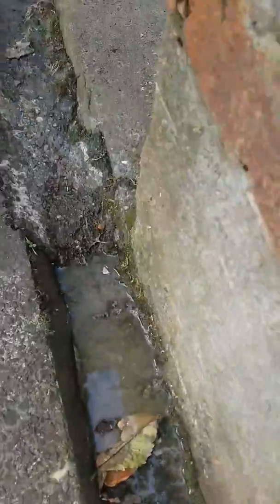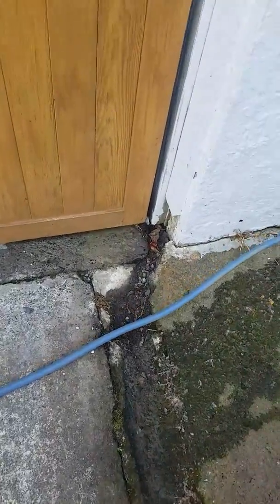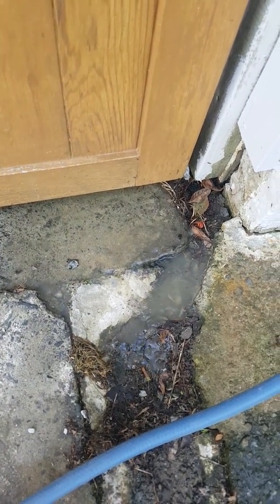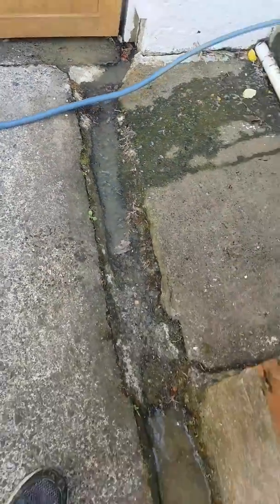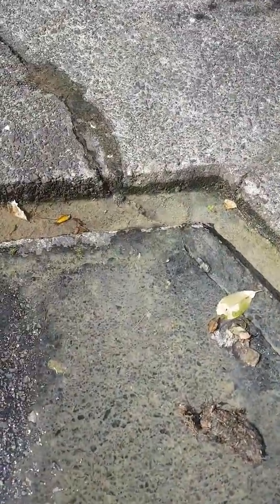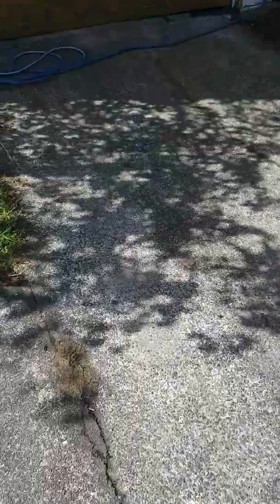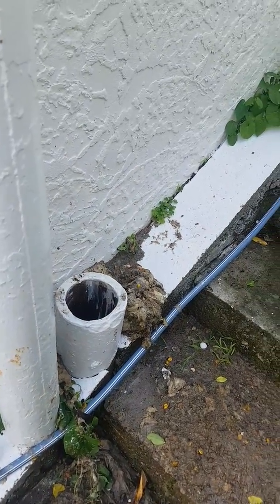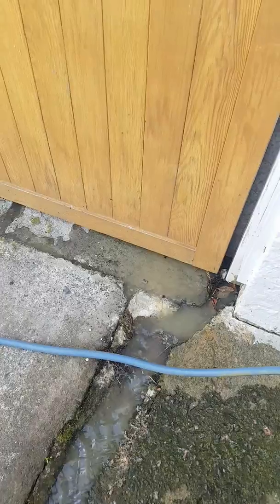Blocked drain karrori